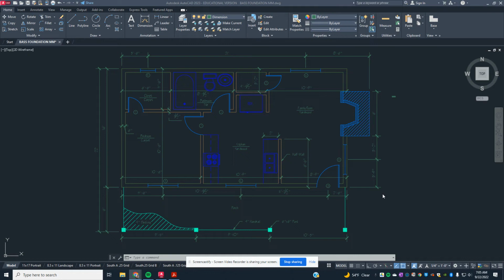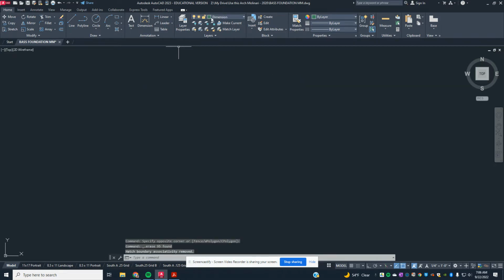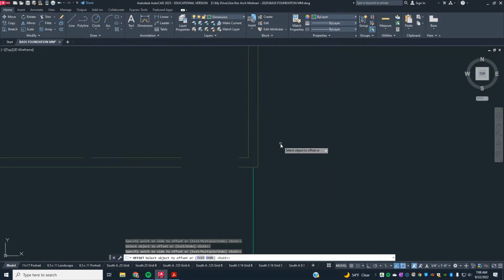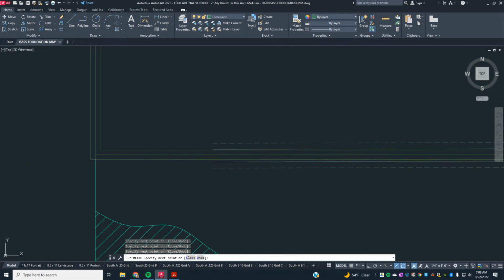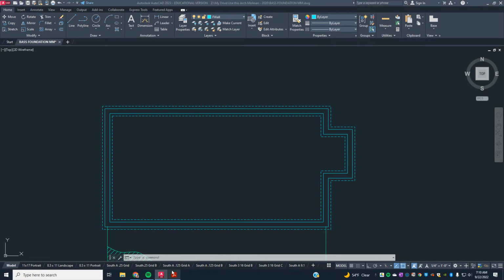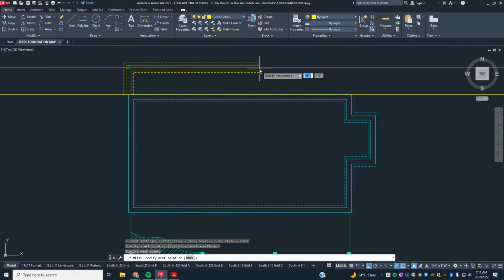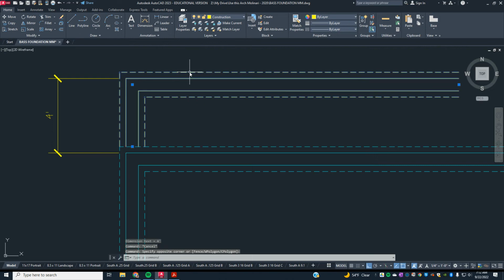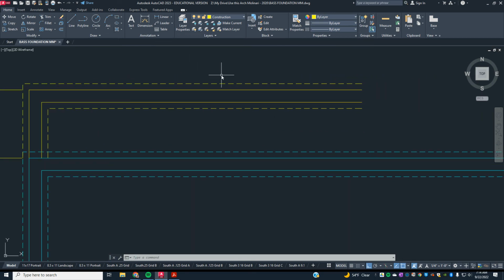Bass Part 1 Foundation